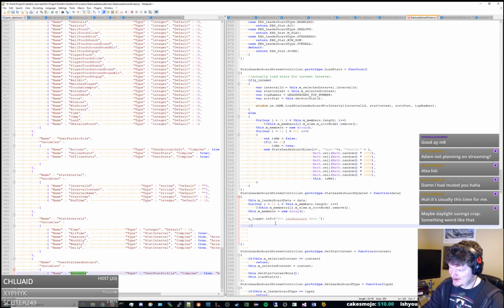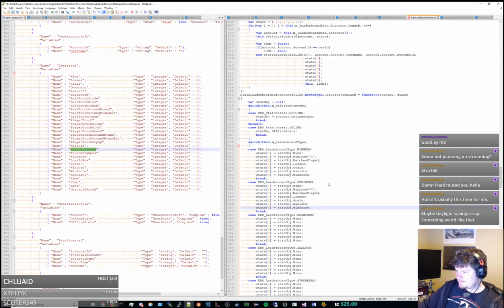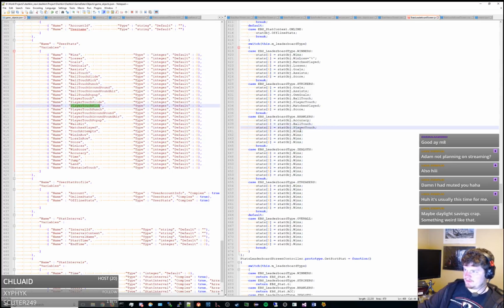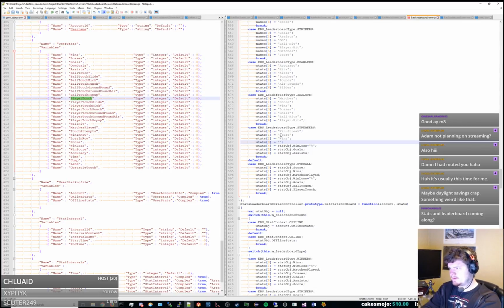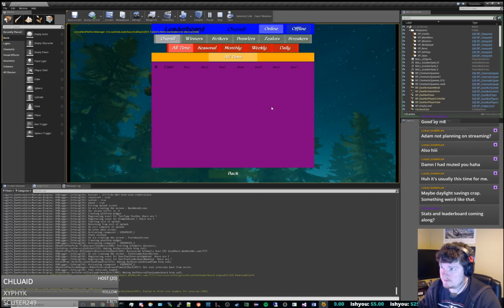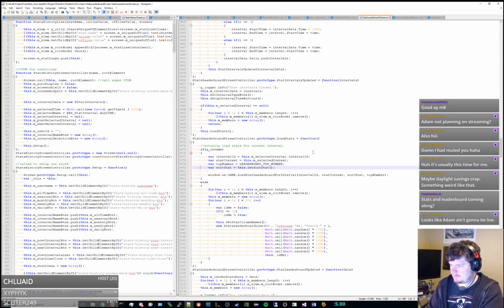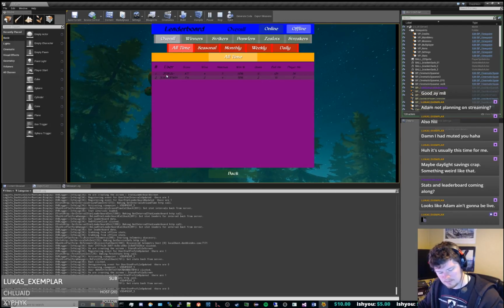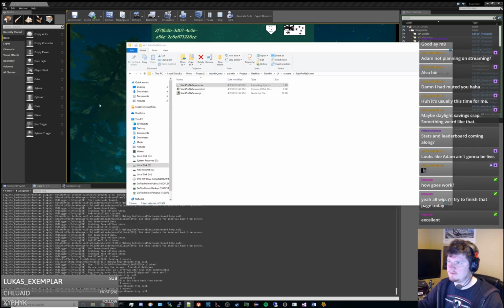ambientenergy101 devs Dashkin 813